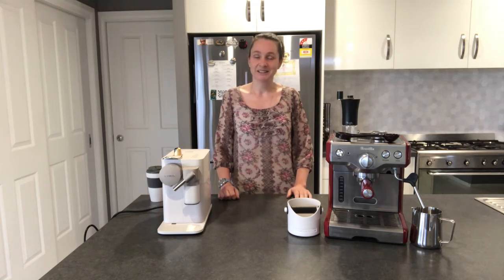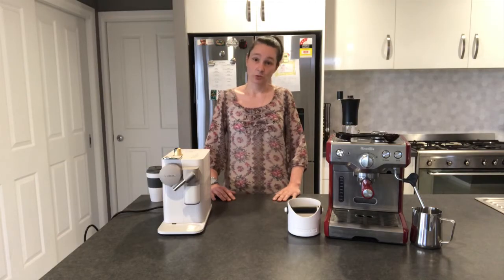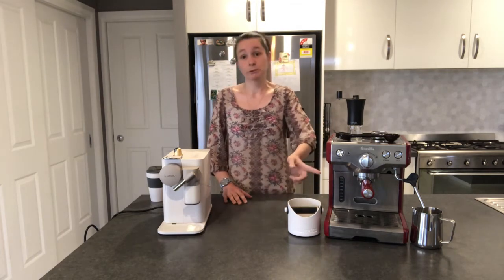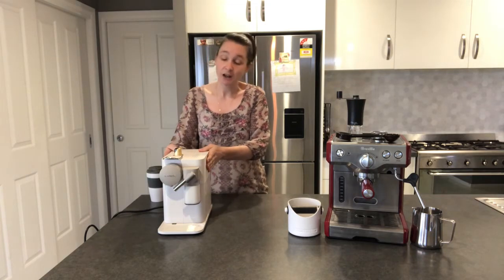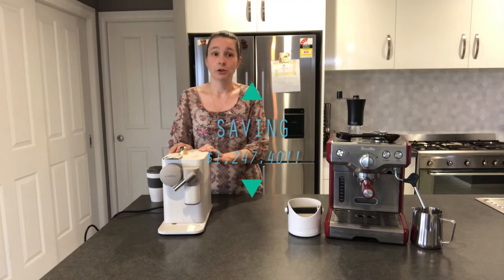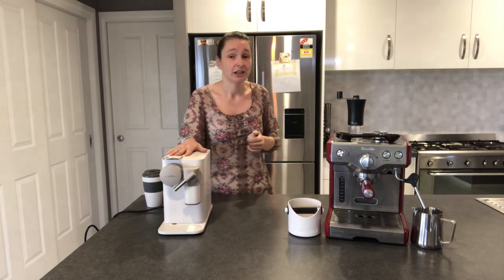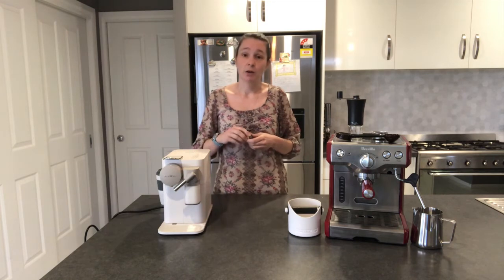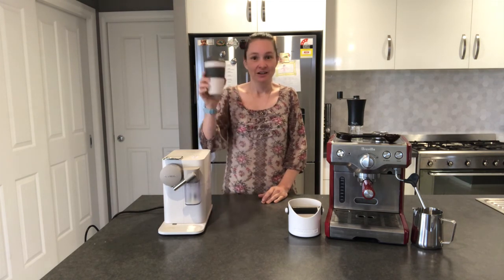Making Your Own Coffee - Coffee Grinding Machine and Coffee Capsule/Pod Machines - Savings or Not??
How much can you save making your own coffee at home before heading off to work. Can you make your coffee a cheap treat? Will it be a 'Savings or Not?'.

In this video I will compare not only manual coffee machines you can buy for the home but also full automatic home coffee machines as well as coffee pod/capsule machines.

Which will come out the cheaper price and the better value for your morning coffee? Watch and find out today - the results may surprise you.

Coffee capsule machine used in this video was a De'Longhi Nespresso Lattissima One model in white.